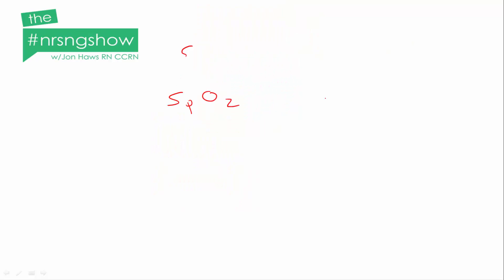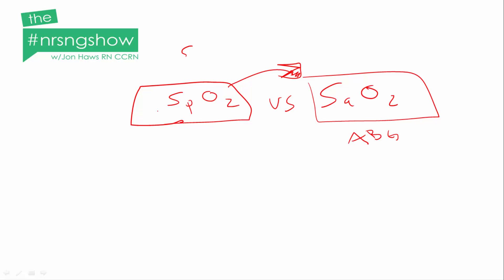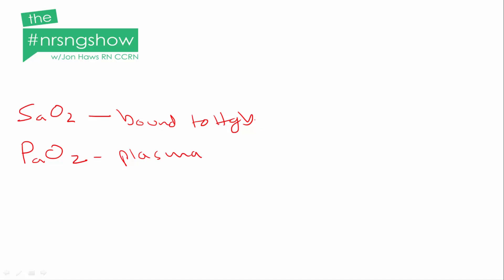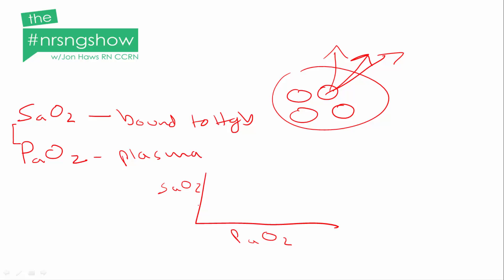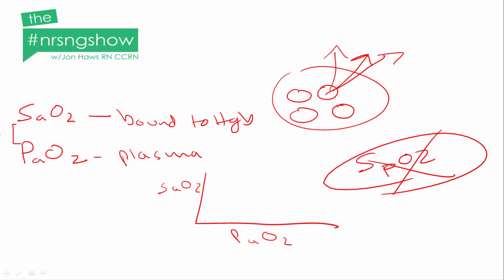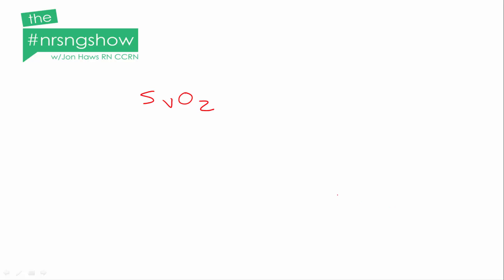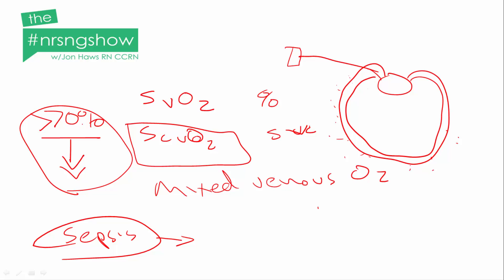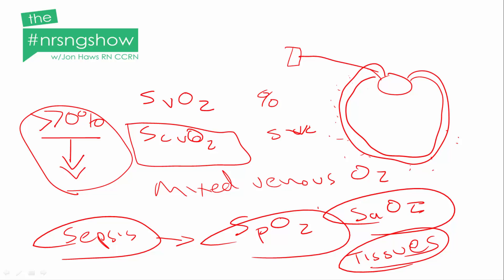A&P: Never Trust SpO2 and Oxygen Delivery DO2 Video (SaO2 v PaO2 v SpO2)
I Help Nursing Students Succeed. Period.

In this video episode we discuss why you shouldn't place all your trust in SpO2 and how the oxygen deliver system works within the body.

It is easy to put all of your trust in monitors . . . I mean when was the last time a computer failed us right?

SpO2 is a poor indicator of tissue oxygenation and really doesn't give the nurse the complete story.

We talk about SpO2 v SaO2 v PaO2